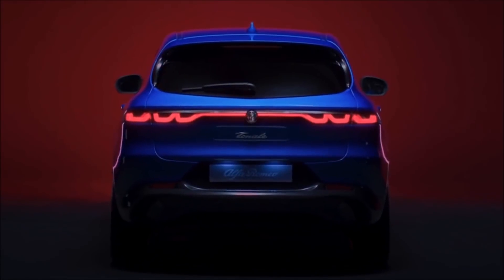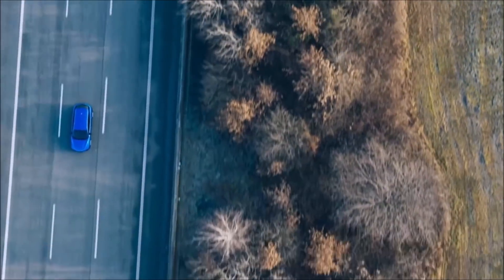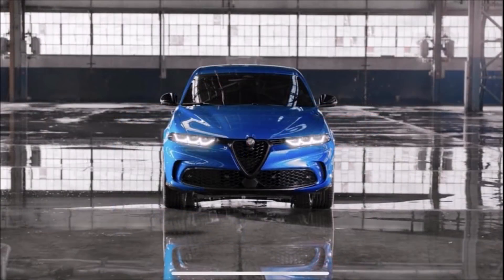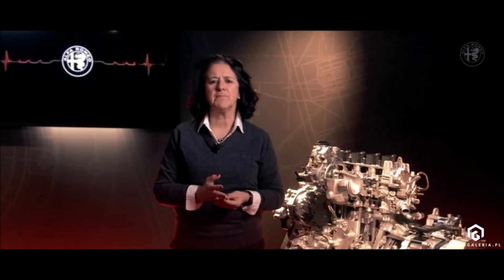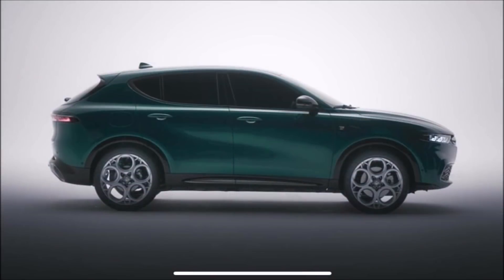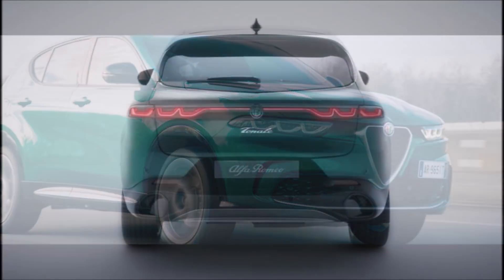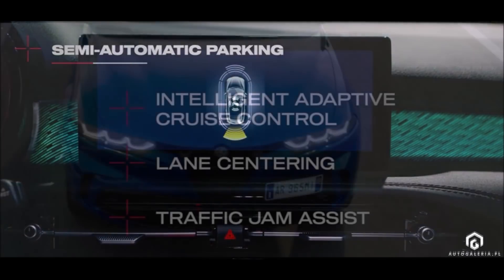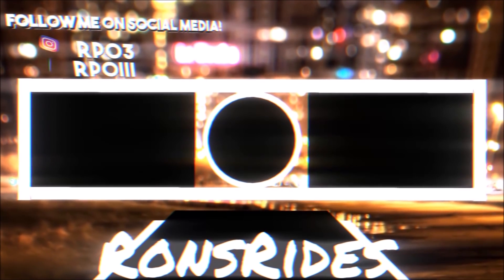Heres The New Alfa Romeo Tonale Before You Are Supposed To See It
Stellantis posted the NEW Tonale SUV before its debut and here's everything you need to know!